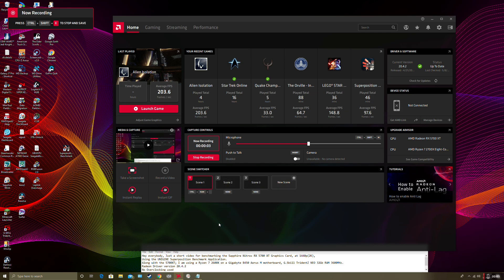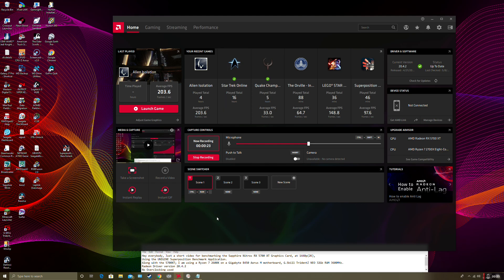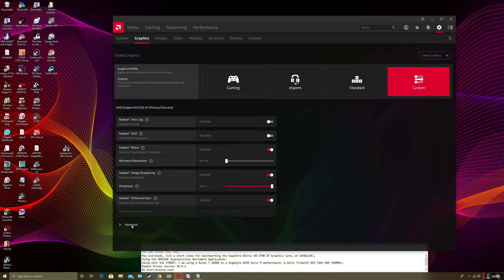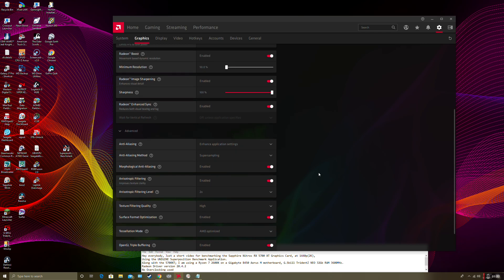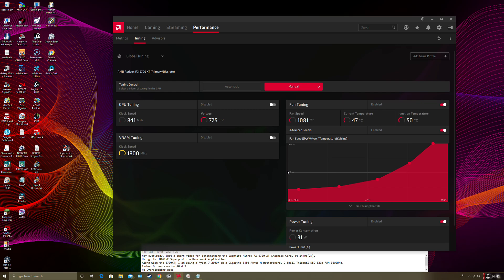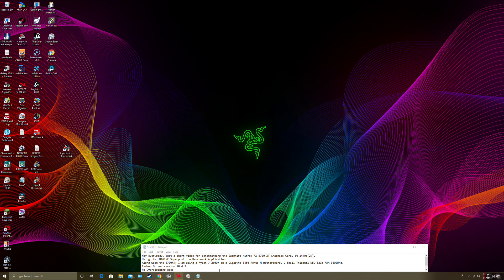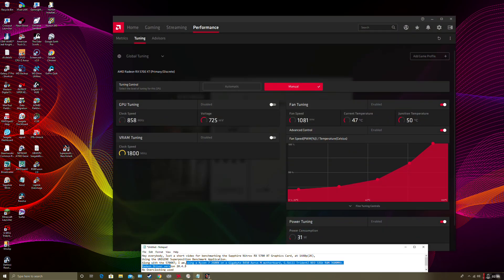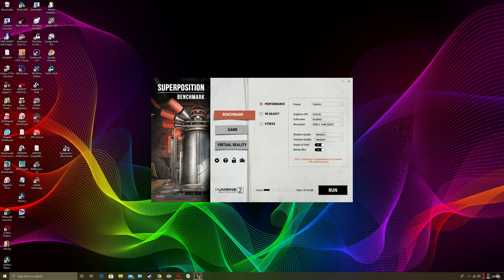Sapphire Nitro+ 5700XT and New Radeon 20.4.2 driver/UNIGINE Superposition Benchmark RESULTS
*** THERE IS A NEW DRIVER  20.5.1. A WEEK AFTER I MADE THIS SO CHECK FOR A NEW VIDEO ON THAT DRIVER BY: June 1st.
~ ACTUAL BENCHMARKING STARTS @3:25  .   First 3 minutes are showing Radeon GPU settings and Benchmark Engine settings.
  ~ SAPPHIRE NITRO+ RX 5700 XT, GOOD BENCHMARK SCORE OF AROUND '11524' (UNIGINE Superposition Benchmark)
  ~ *IMPORTANT NOTE*: I failed to mention that i'm using the secondary BIOS on the GPU via the BIOS switch on the actual card.
  ~ *ALSO using Sapphire TRiXX Software with Quility settings at max, (at 95)

~ Most recent Radeon driver version 20.4.2
~ Using a Viotek 1440p display at 144hz

Apoligize for the low audio/narration .